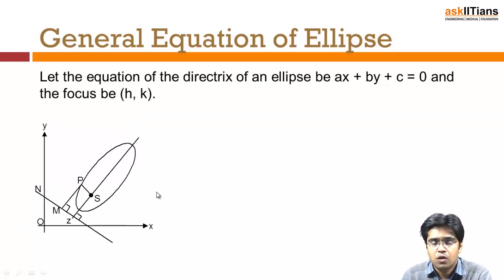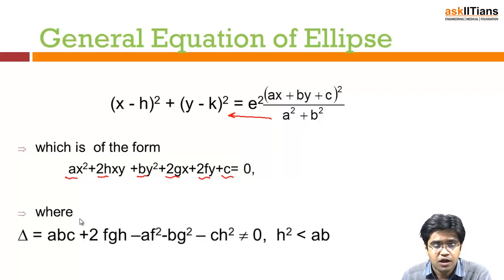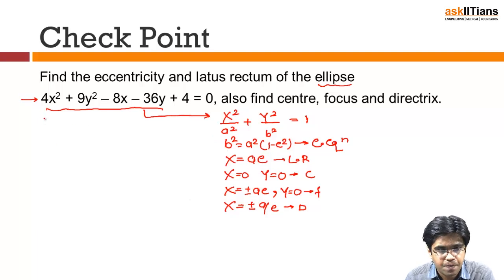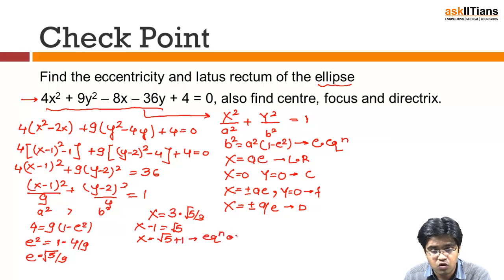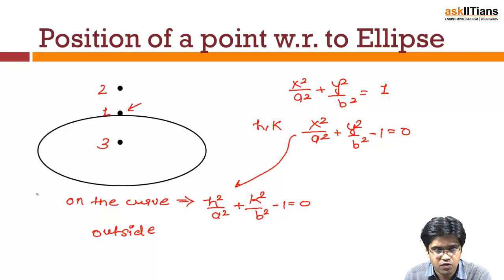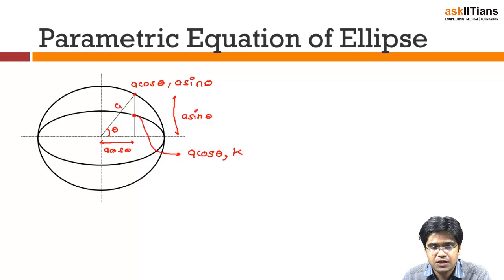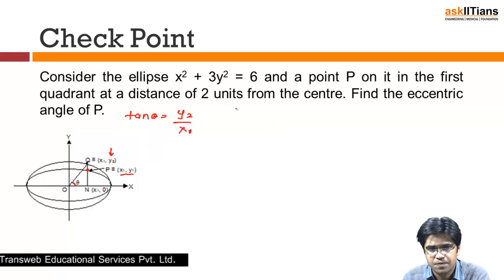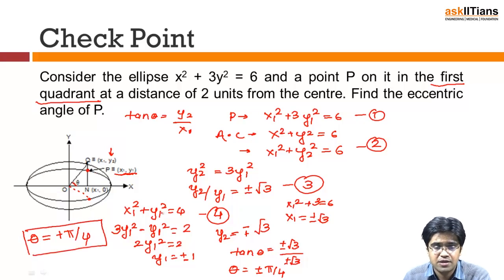Solution of differential equations | Lecture-2 | Maths | Grade 12 | JEE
Yash Baheti sir has explained  Differential Equations | Solution of differential equations

For more information on Permutation and Combination, refer to our revision notes on JEE Math